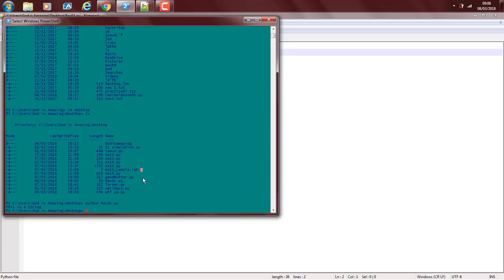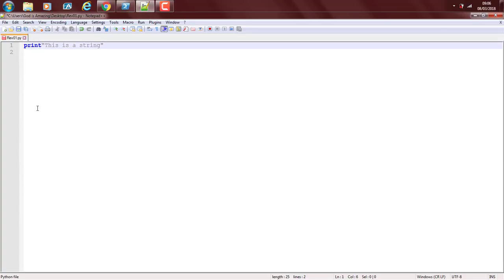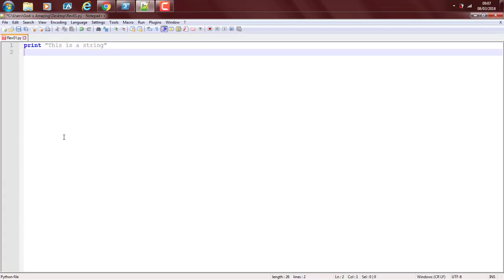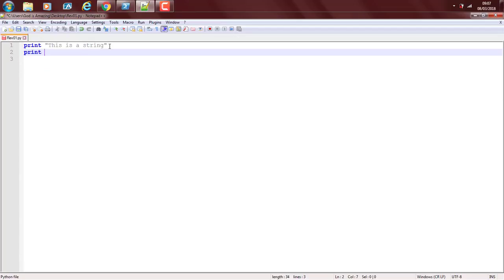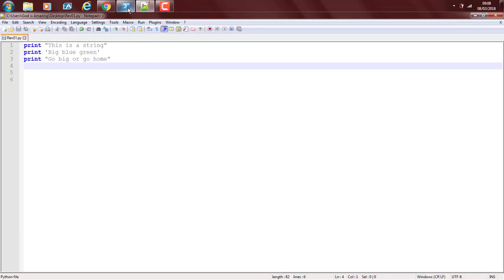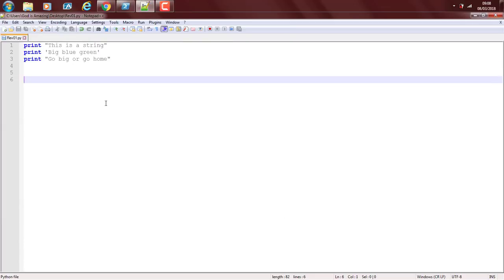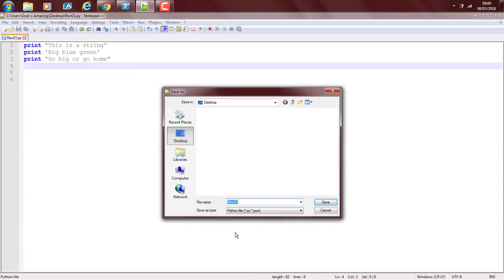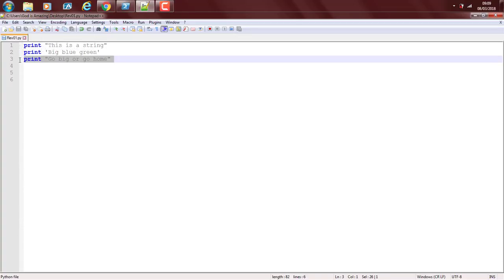Python - Strings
How to print a string in python